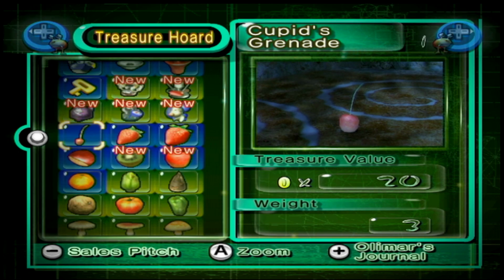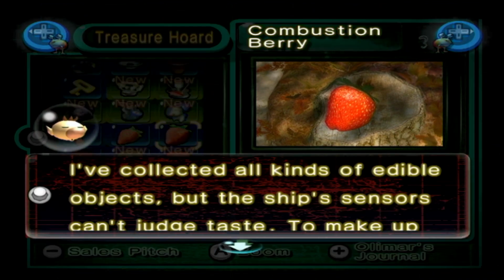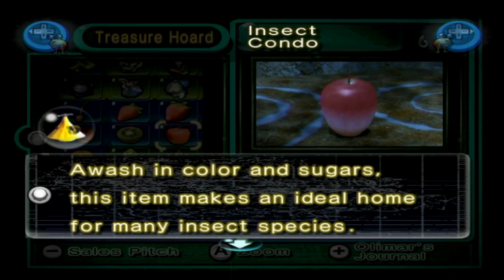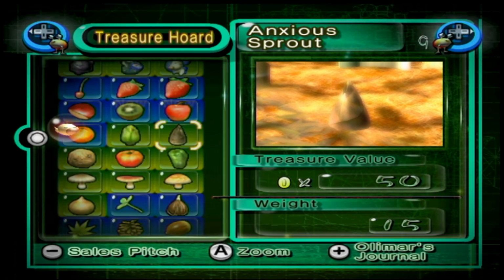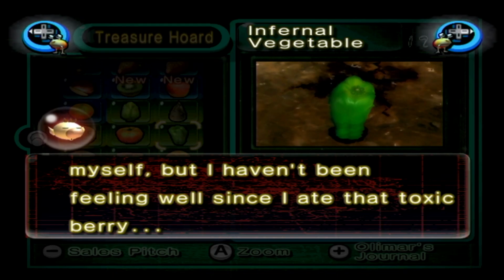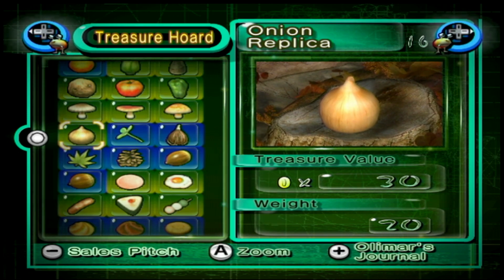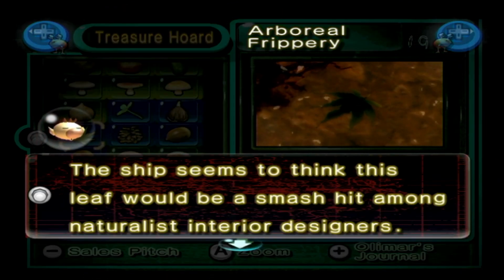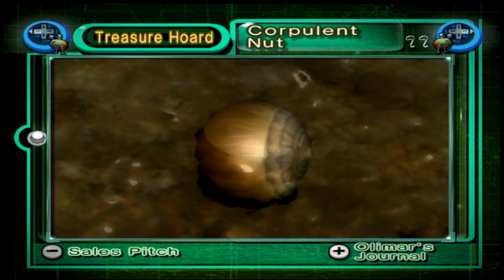Fruits and Veggies - Pikmin 2 - Bonus 1 (Treasure Hoard Tour)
Let's take a look at the completed Pikmin 2 treasure hoard!

With the game finished, it's time to take a look at some world building for the game! First up is the various plant life we've collected in the Treasure Hoard!

Game and related assets are property of Nintendo. Please support the official release!

Game recording, commentary, editing, and preview work done by yours truly!